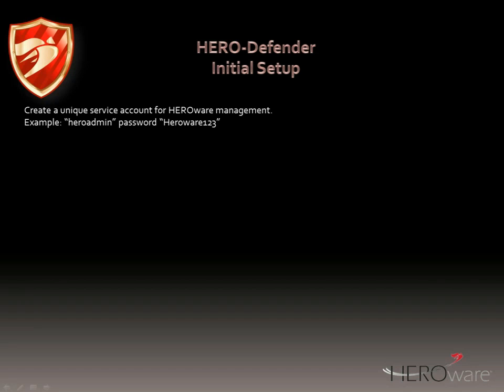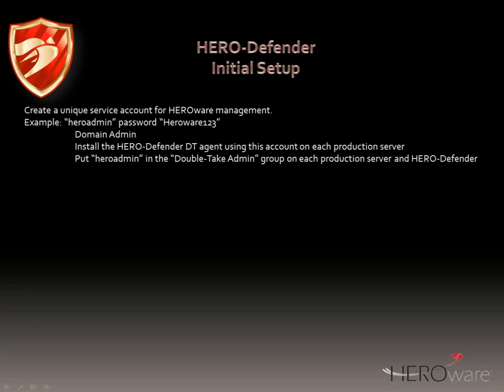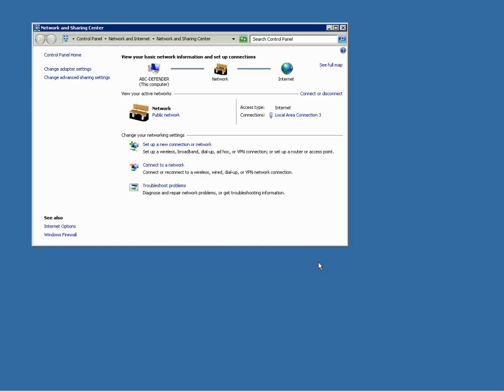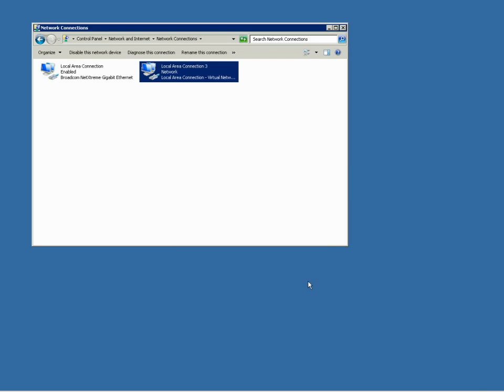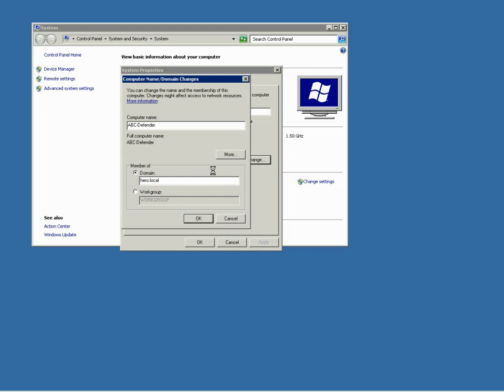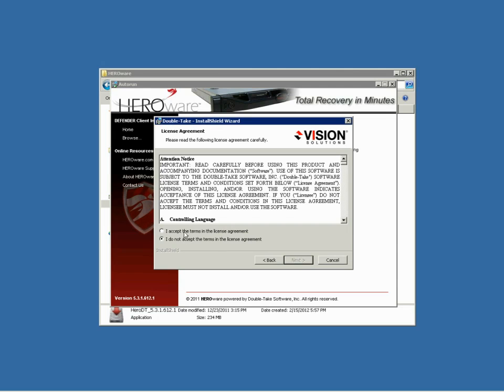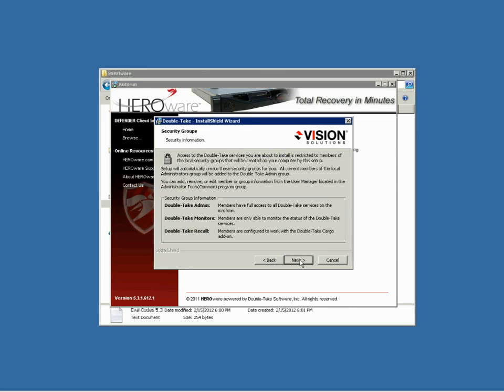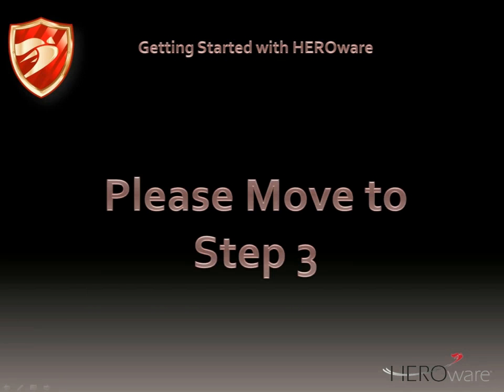Getting Started Step 2: Initial Setup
Now that you have your HERO-Defender on site, it's time to set up the initial configuration. This video will guide you through this simple process.